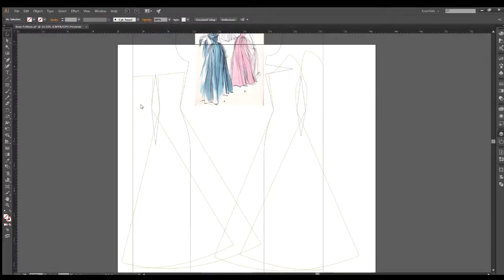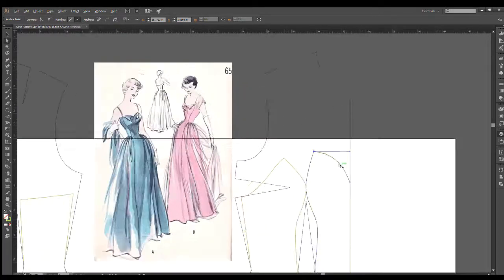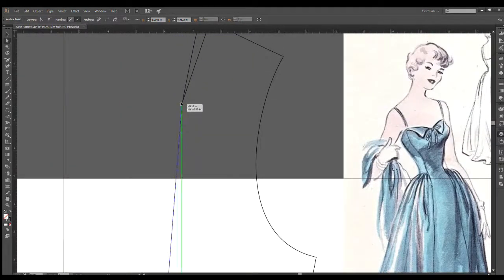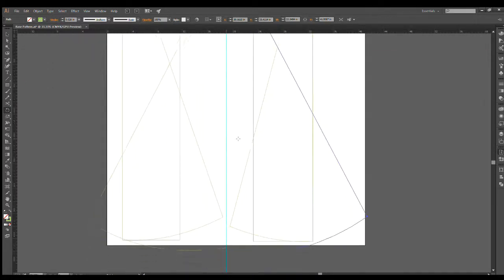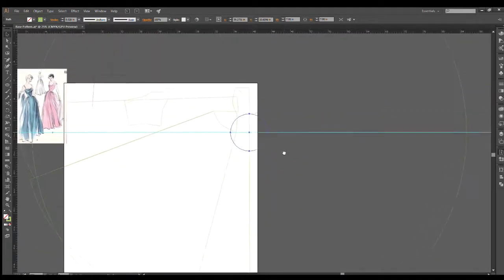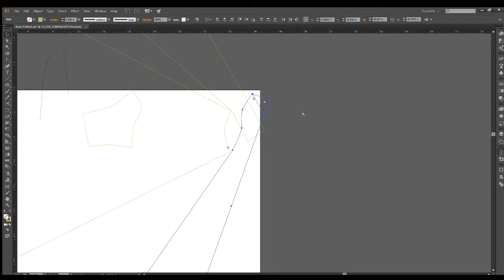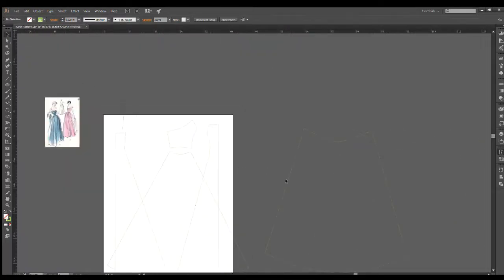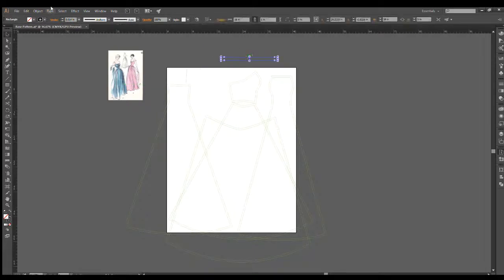Panel Dress with Hip Insert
In this video I use the contour sweetheart dress pattern I developed last week to make a dress with panels and a gathered hip insert.